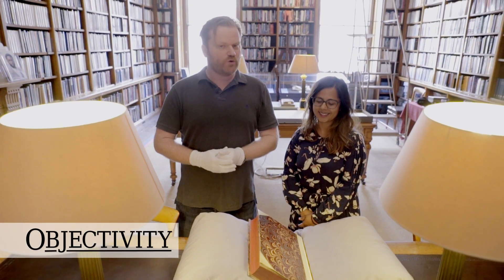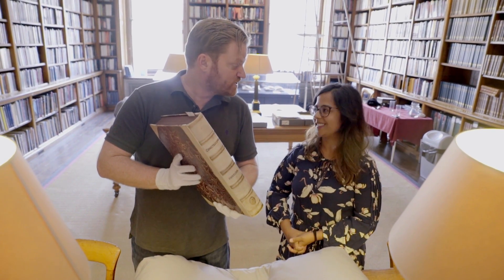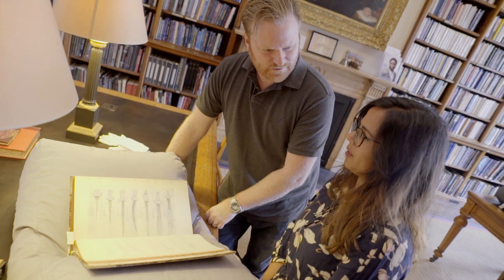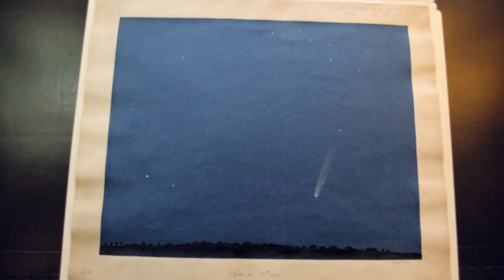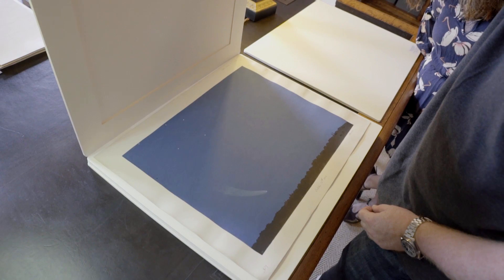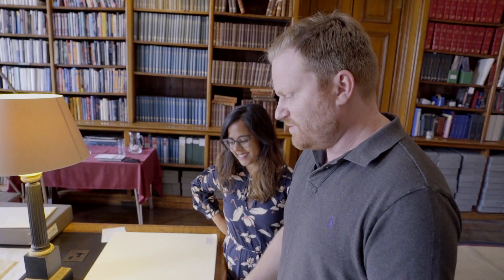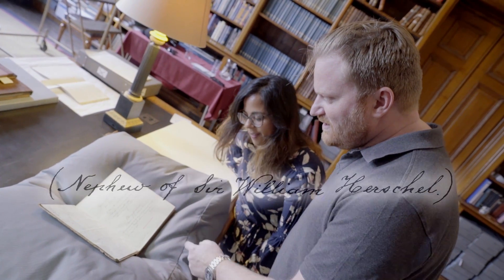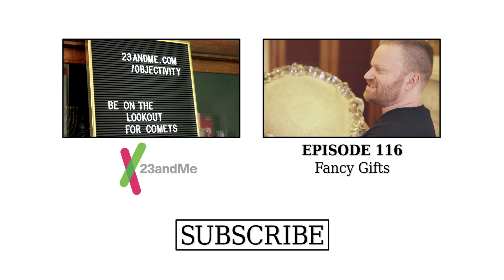Cometographia - Objectivity 126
We head back to the Royal Astronomical Society for a comet-themed episode... and we solve a bit of a mystery in the process!

Some keywords: Cometographia, Johannes Hevelius, comets, Royal Astronomical Society, RAS, Sheila, school, make a comet, hairy stars, star castle, Donati, Abraham Lincoln, John Henry Griesbach, paintings, sweeping tail, plough, big dipper, blue sky, sunspots, Maida Vale, nephew, William Herschel,